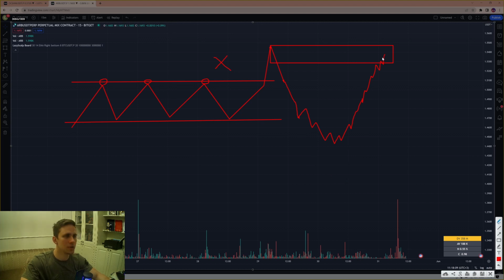Order block trading strategy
Hello, Scalpers!
Discover the order block trading strategy and the benefits it offers.

Did you find it helpful?
We value your opinion and would like to hear your thoughts.